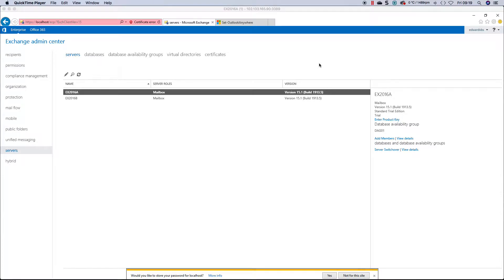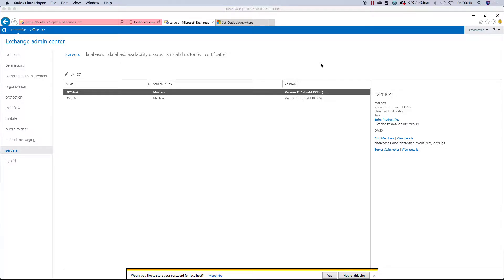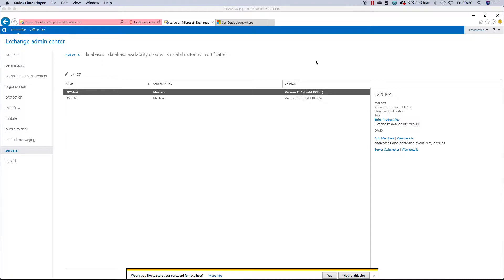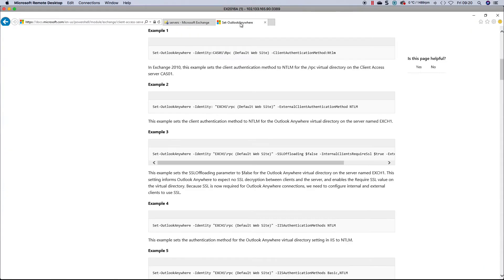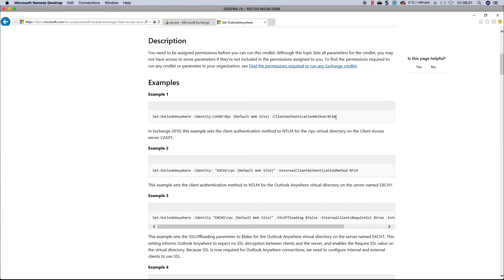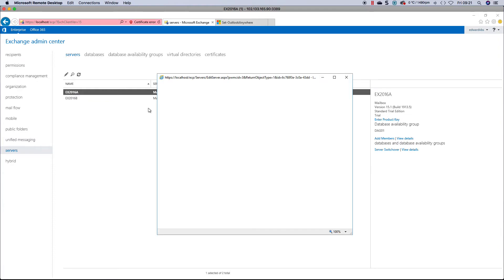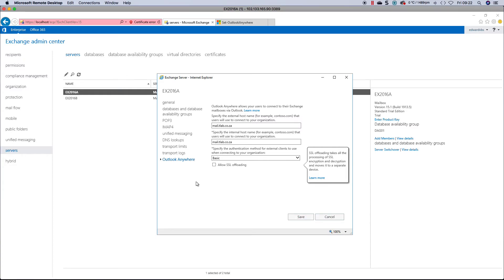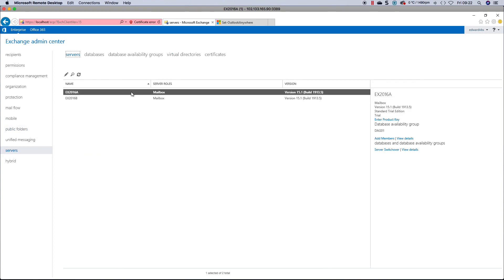Exchange 2016 Installation - Part 9 - Outlook Anywhere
In this ninth part of the Exchange 2016 Installation series, we dive into setting up Outlook Anywhere. Learn how to configure Outlook Anywhere seamlessly within your Exchange 2016 environment to enhance remote connectivity and user experience.